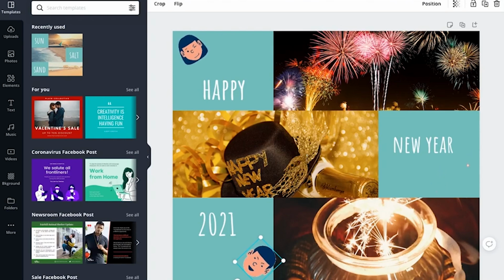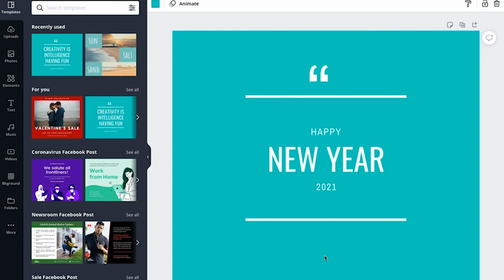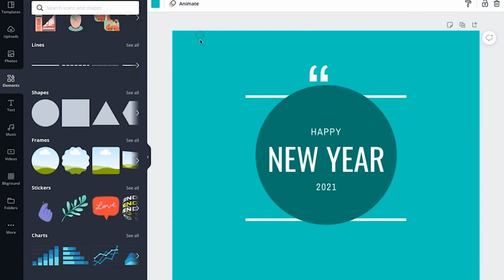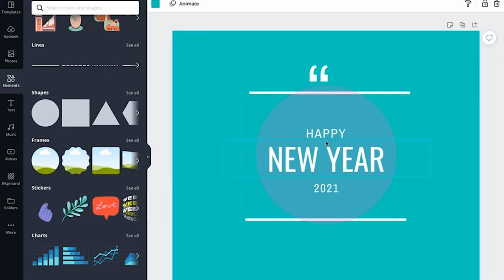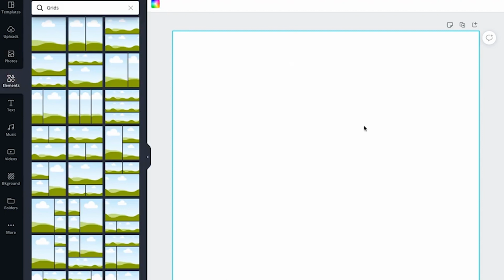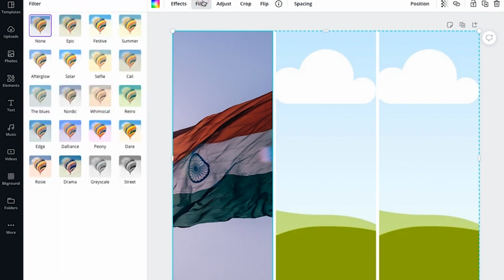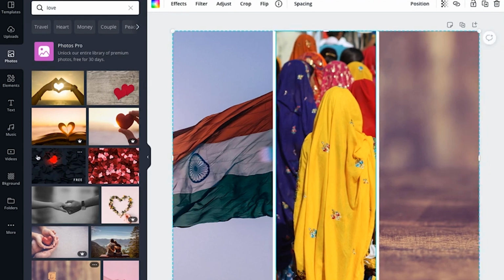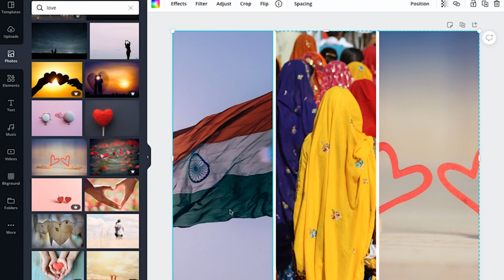Canva Training for Beginners 3 || Canva Training Course Free || SIRISHA VARMA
1. Adding Shapes to your Design
2. Adding Grids into your Design

Some of our success stories at our company include:
1. Ranking our preschool client consistently in the first page of google within 3 months without spending a single rupee on ads
2. Increasing the admission rates in a preschool from 20% to 70% by our SEO & Social Media Marketing Strategies
3. Achieve an ROI of 1600% for our E-commerce client.
4. Consistently ranking our clients in the first page of Google only with organic SEO
5. Increase page likes, shares & engagement by 500% for our restaurant client on Facebook.
6. Increasing revenues of our client selling on amazon by 3X times.

I am Sirisha Varma, Founder, Chief Strategist at Branding by Pixels a Business Strategy Design and Digital Marketing company from India.

I record videos thrice a week :

Tuesday - Marketing / Digital Marketing Topic
Thursday - Business Case Study
Saturday - Motivation/Personal Finance/Book Review etc.

Happy Marketing!